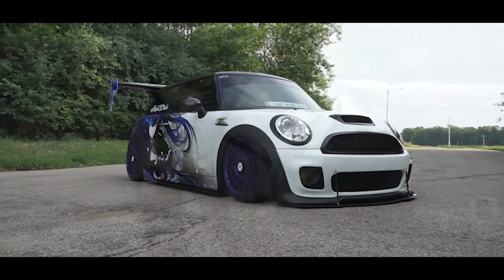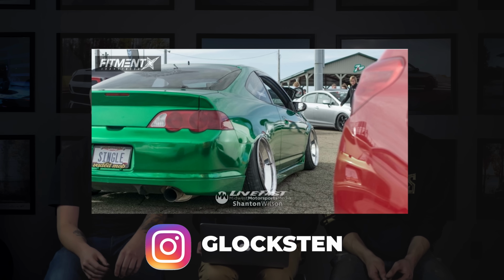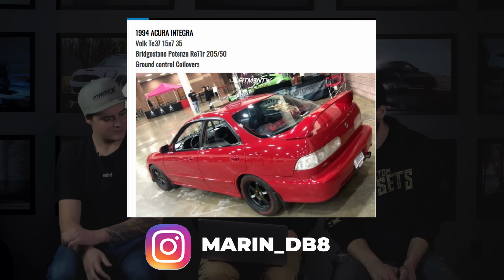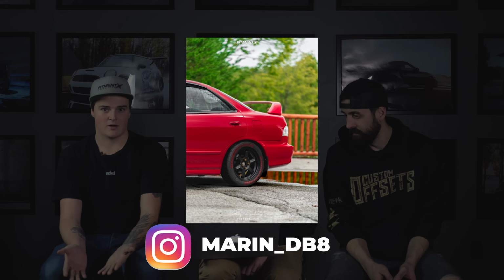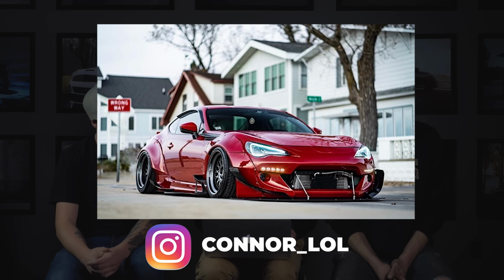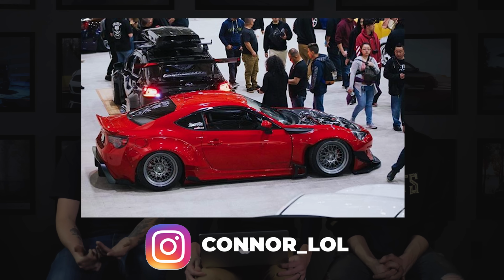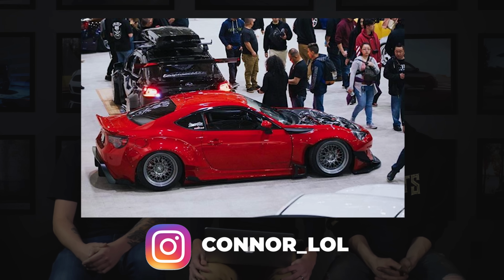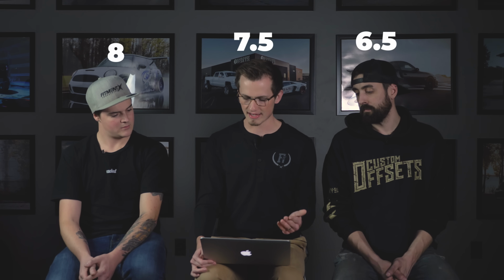Reviewing Stanced Cars | From The Gallery EP.14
Every vehicle is one of a kind, whether its track stance, cambered out, or just simply slammed, they all hold a special kind of value to everyone. Let us know what you think of these cars in the comments below!